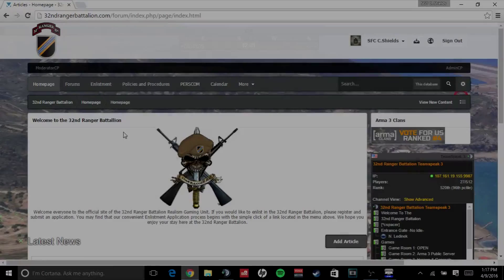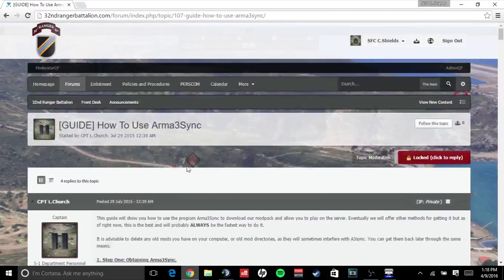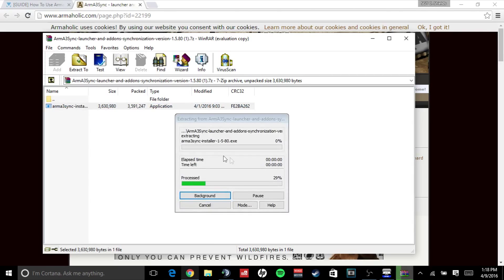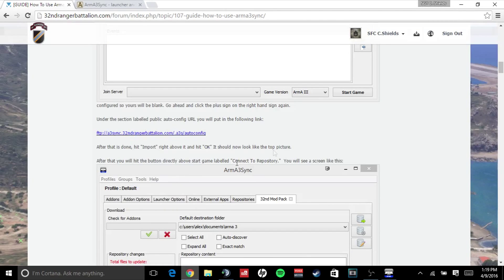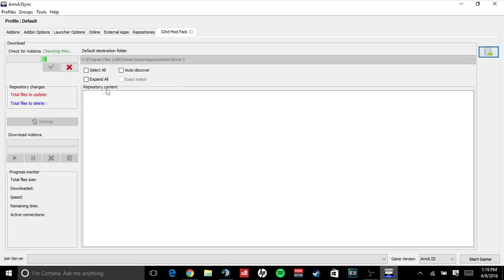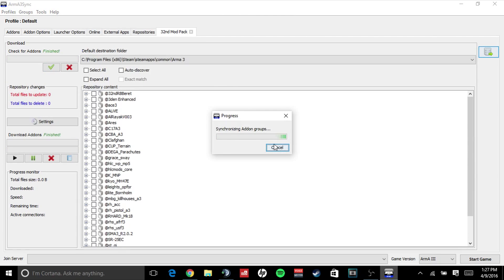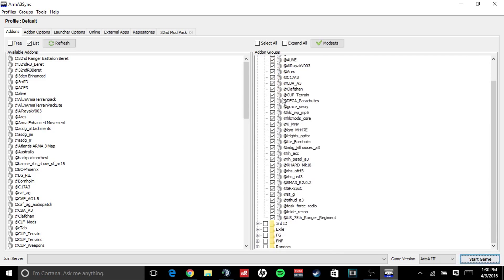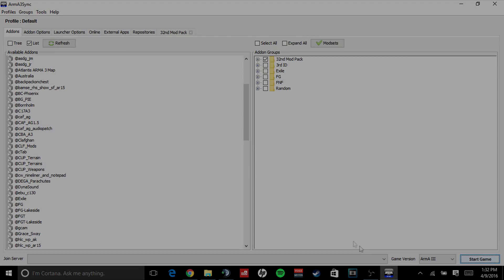32nd Ranger Battalion - Ranger Workshop | Mod Installation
Welcome to Ranger Workshop the new series where you will find daily knowledge and experiences from the 32nd Ranger Battalion. Today SFC C.Shields of 1st Platoon "Jester 1" shows you how to install our mod pack through Arma 3 Sync.